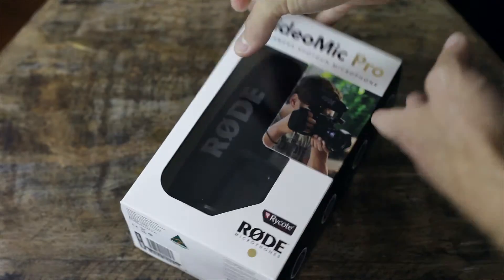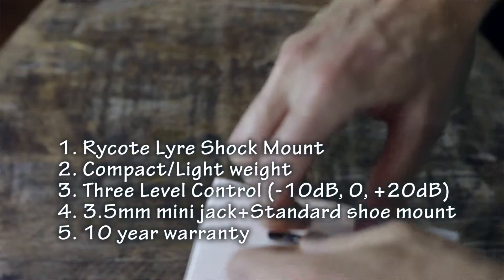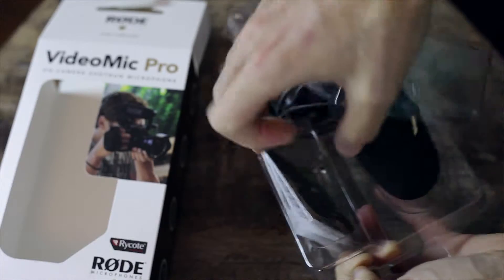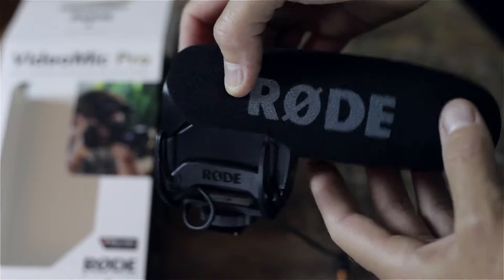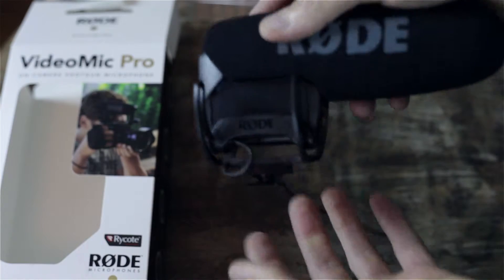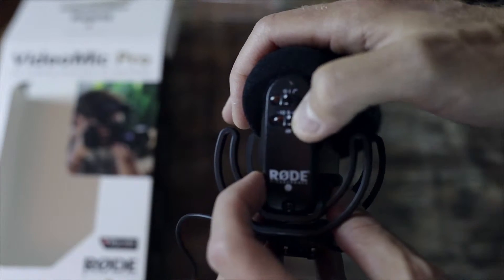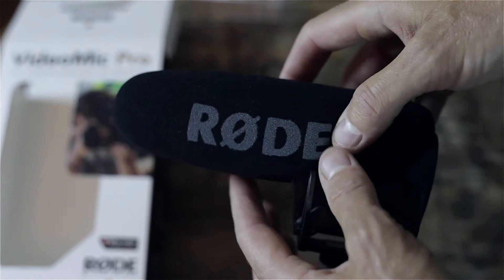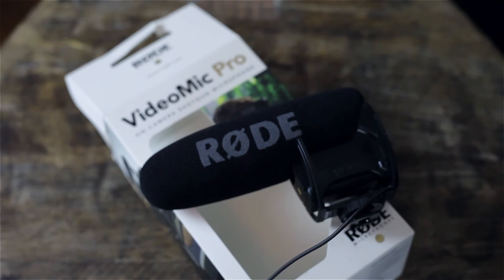Rode VideoMic Pro R shotgun microphone Unboxing & Overview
The upgrade to the already excellent Rode VideoMic, which was the best DSLR shotgun mic for a price.